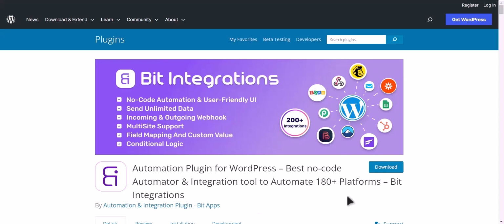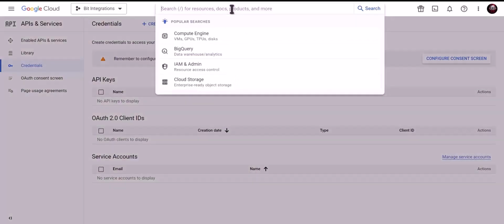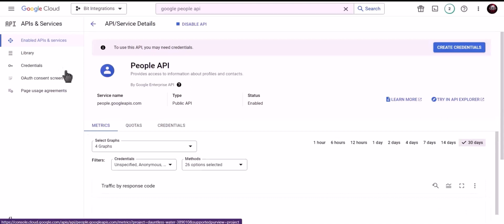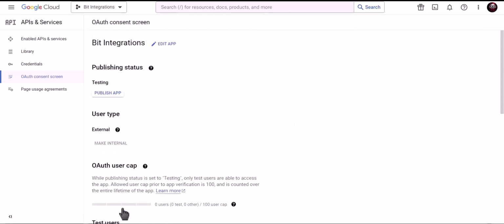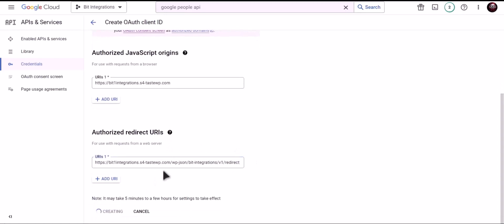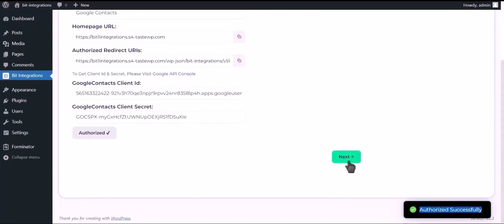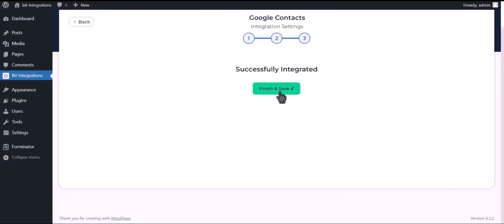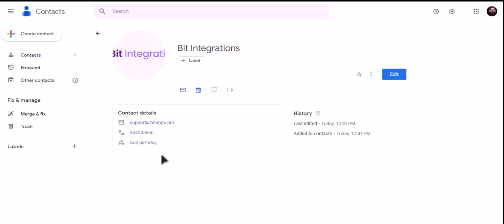Integrating Piotnet Forms with Google Contacts | Step-by-Step Tutorial | Bit Integrations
🚀 Elevate your contact management game with our comprehensive tutorial on seamlessly integrating Piotnet Forms with Google Contacts using the powerful Bit Integrations WordPress plugin. Discover how to effortlessly sync your form submissions with Google Contacts and supercharge your contact management efforts!

Join us in this illuminating video as we walk you through the step-by-step process of integrating Piotnet Forms with Google Contacts, a leading contact management service. Unleash the power of contact automation and take your communication to the next level!

Key Highlights:
✅ Detailed walkthrough of integrating Piotnet Forms with Google Contacts using Bit Integrations for WordPress.

🔗 Whether you're a business owner, marketer, or communicator, this integration empowers you to effortlessly manage and sync your form submissions with Google Contacts using Piotnet Forms. Join us now to experience the efficiency of seamless contact integration!